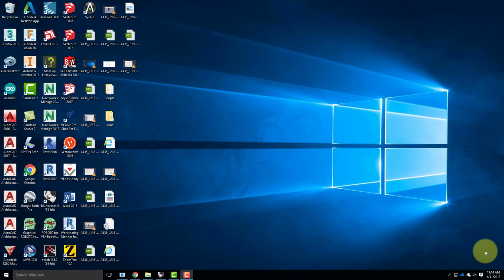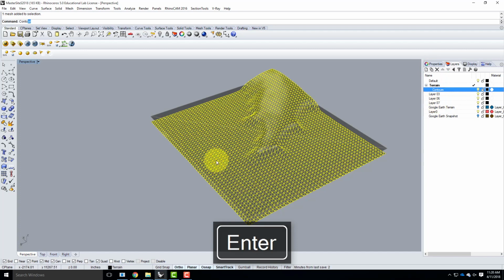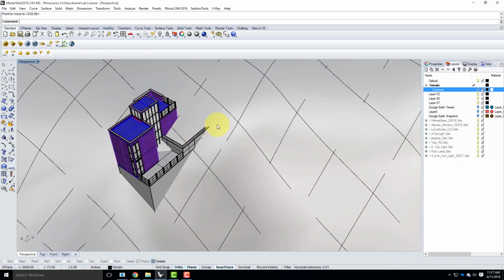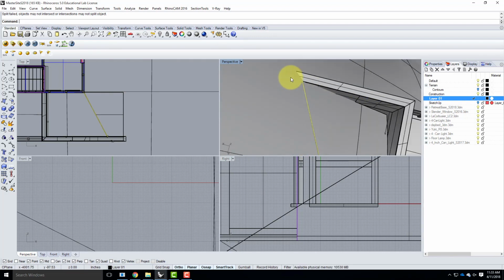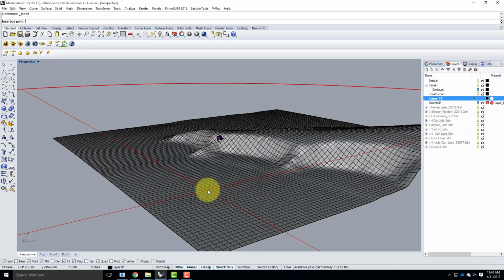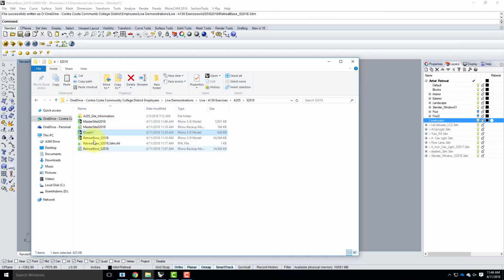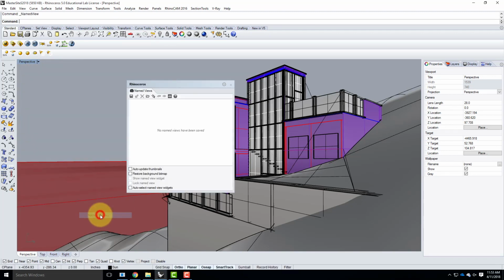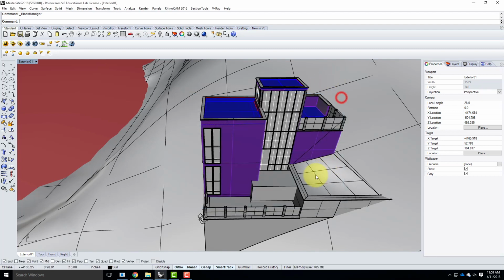Lecture 219 - Exterior Perspectives (Spring 2018)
An overview of setting up an exterior rendering.  Covers camera settings and how to work with cameras to established saved named views.